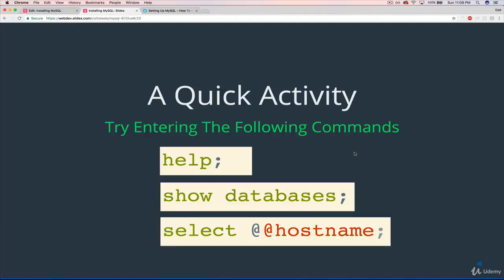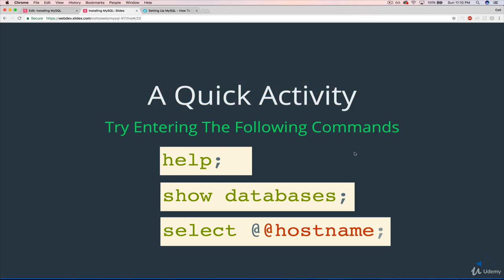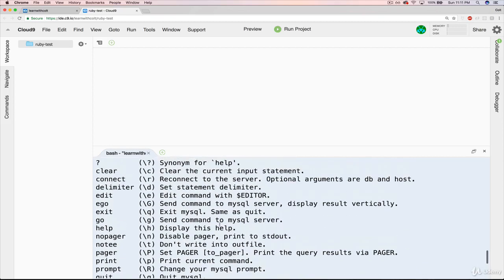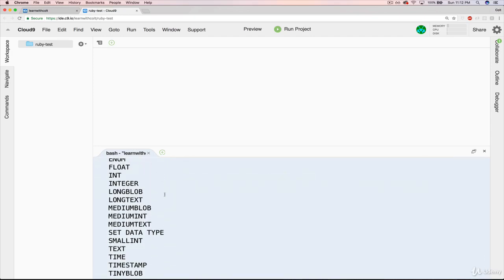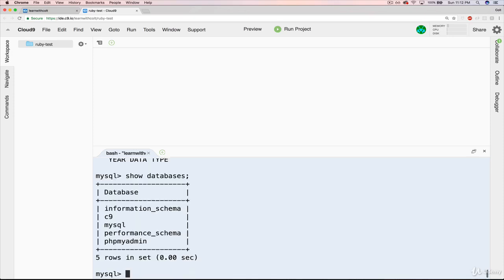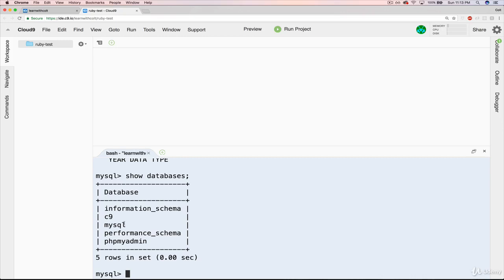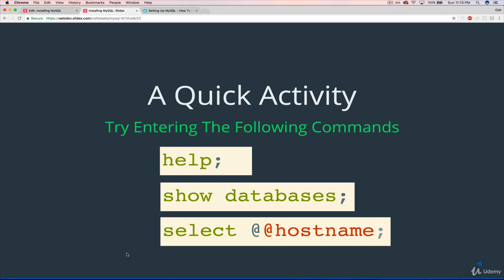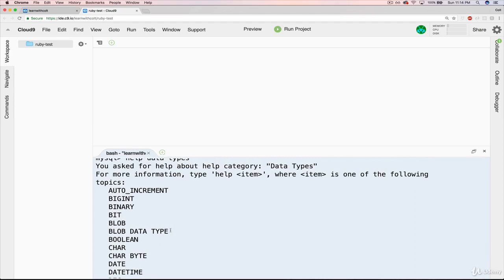Your First MySQL Activity